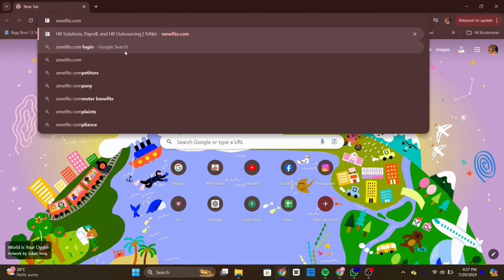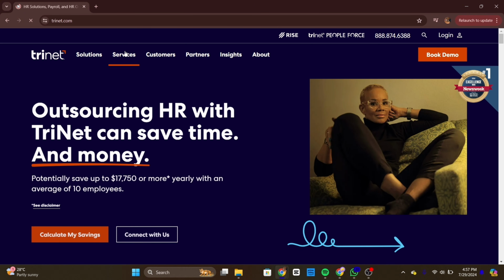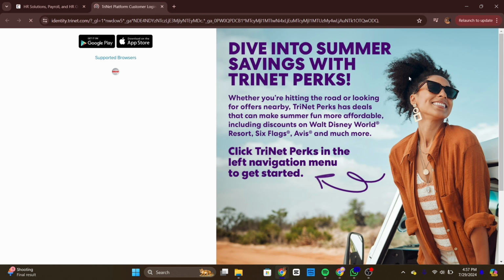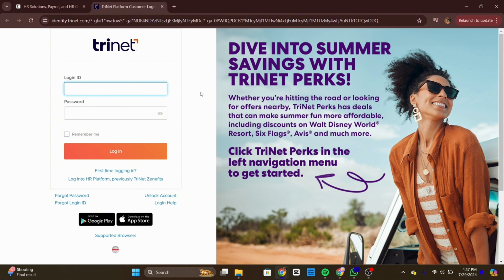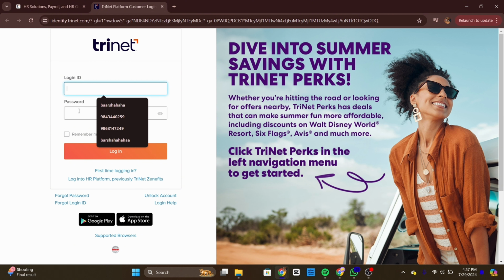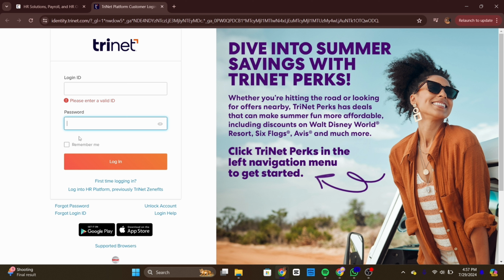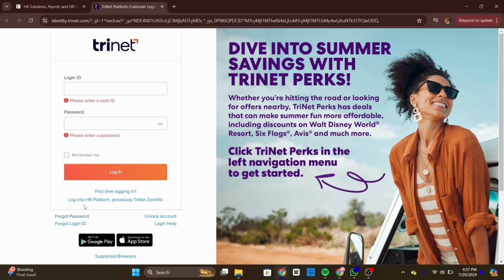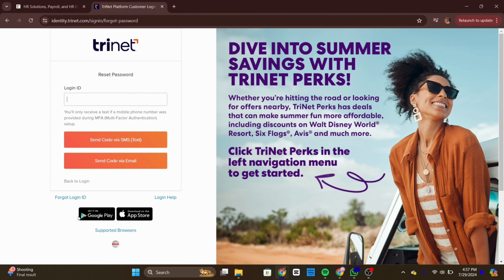How To Login To Zenefits Employee Account (2024)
Tutorial On How To Login To Zenefits Employee Account (2024)

Welcome to Official Help Desk! In this video, we'll guide you through the process of logging into your Zenefits employee account in 2024. We'll also cover how to log in with TriNet and provide steps to easily access your TriNet login.

📝 **Topics Covered:**

- How To Login To Zenefits Employee Account 2024: Step-by-step instructions to access your Zenefits employee account, ensuring you can manage your HR tasks efficiently.

- Log in with TriNet: Detailed guidance on navigating the TriNet portal to log in and access your employee resources.

- TriNet Login: Tips and tricks for logging into your TriNet account, covering common issues and solutions.

0:00 - Introduction
0:05 - How To Login To Zenefits Employee Account 2024
0:15 - Log in with TriNet
0:25 - TriNet Login

💬 Have you encountered issues while trying to log into your Zenefits employee account? What solutions worked for you? Share your experiences or ask for help in the comments section below!